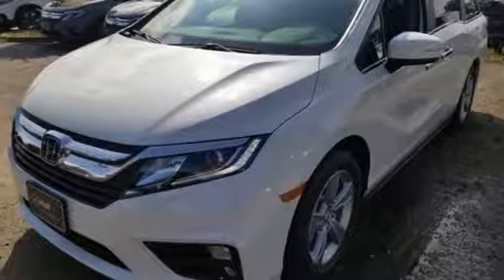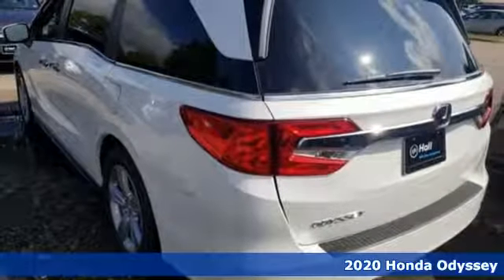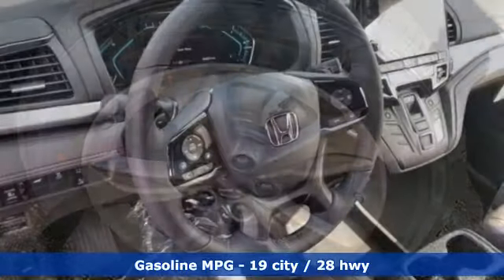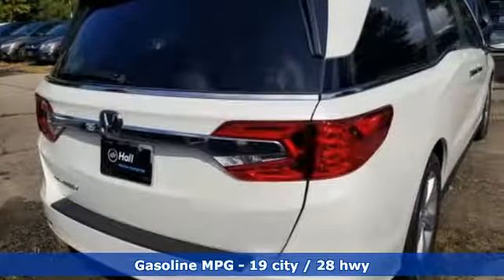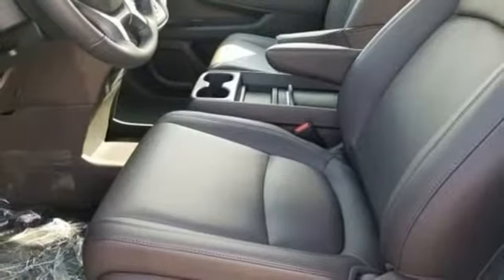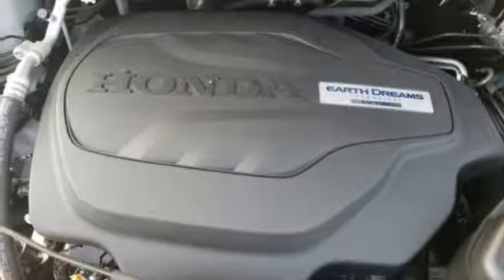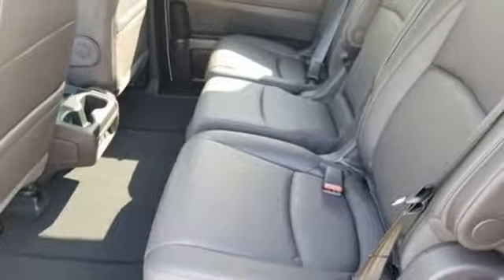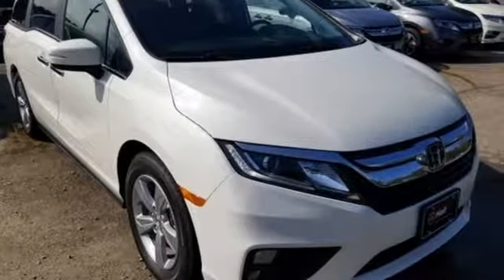New 2020 Honda Odyssey Virginia Beach VA Norfolk, VA #2200050 - SOLD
Year: 2020
Make: Honda
Model: Odyssey
Trim: EX-L
Engine: 3.5L V6 SOHC i-VTEC 24V
Transmission: 10-Speed Automatic
Color: White
Interior: Mocha
Stock #: 2200050
VIN: 5FNRL6H74LB002861

Address:
3516 Virginia Beach Blvd